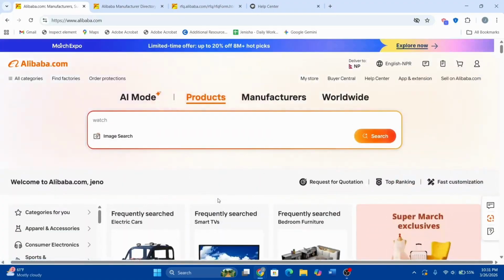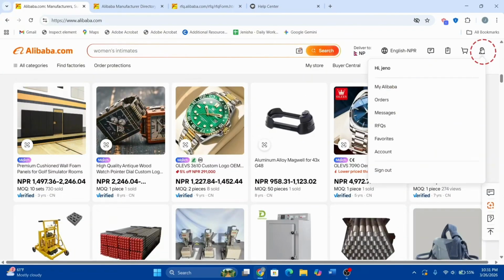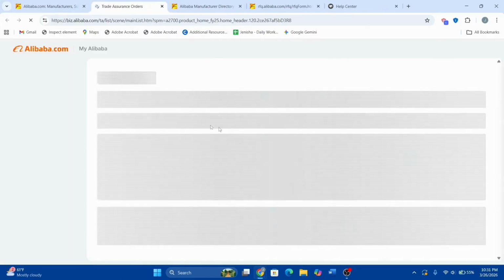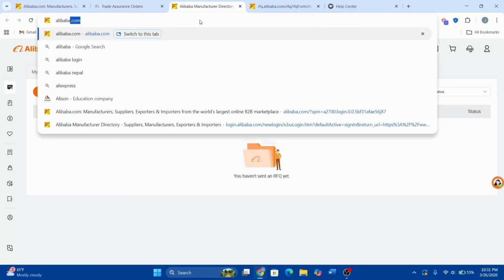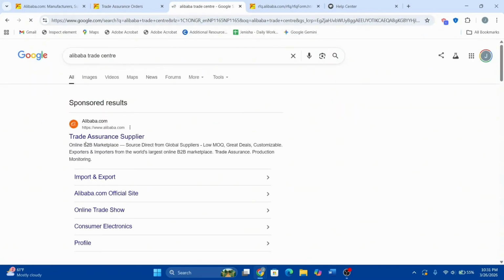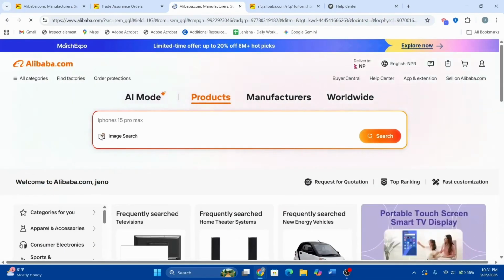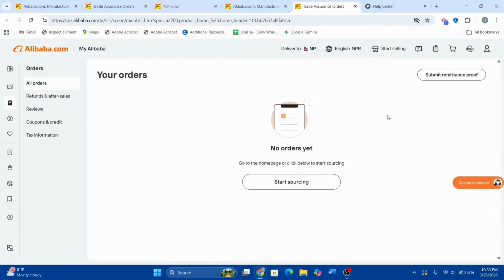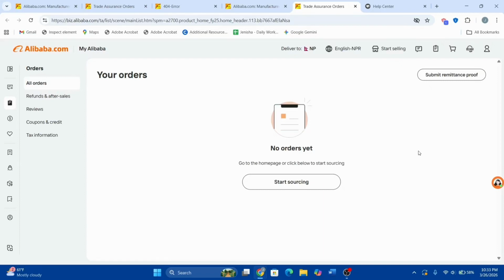How to Use Alibaba com Trade Center to Monitor Order Changes ?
Hello Guys,

Welcome to our complete step-by-step guide on "How to Use Alibaba com Trade Center to Monitor Order Changes"! If you're buying or selling on Alibaba and want to track updates, manage orders, and stay informed about any changes, this video is perfect for you. We’ll show you how to use Alibaba Trade Center to monitor order changes, track order status, and manage your transactions efficiently. Whether you're a beginner or an experienced user, these tips will help you stay in control of your orders and avoid confusion during the buying or selling process.

In this video, we will show:
How to use Alibaba Trade Center
How to monitor order changes on Alibaba
How to track order status in Alibaba
How to manage orders in Alibaba Trade Center
How to check updates in Alibaba orders